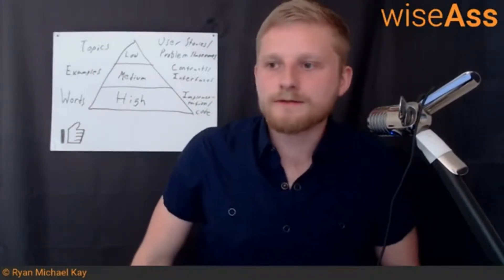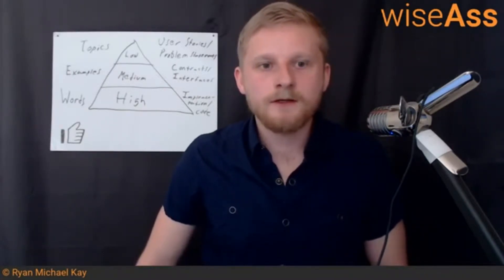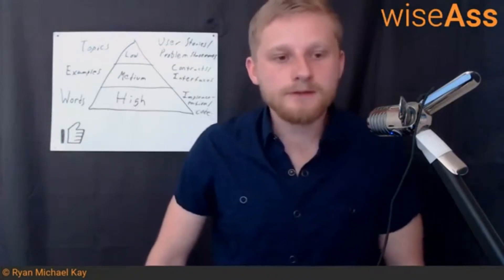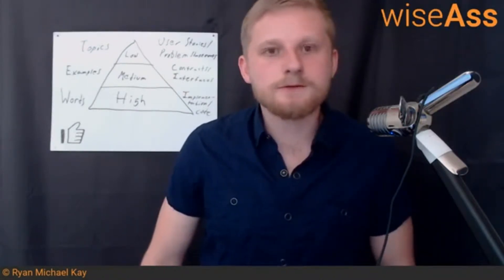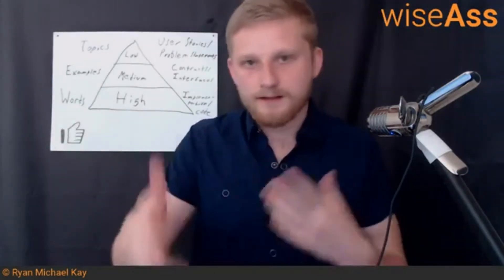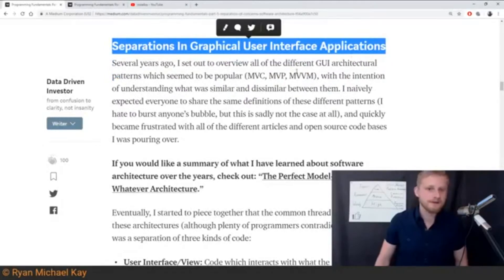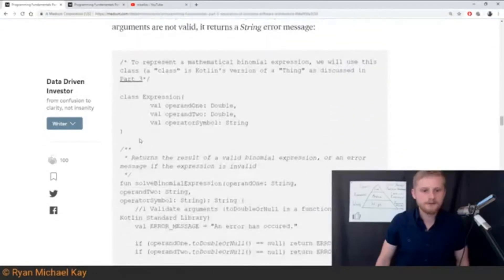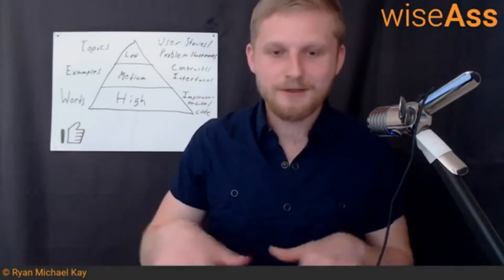How to Teach Programming To Beginners 2/3: Simple Examples, Familiar Analogies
This series of videos was cut from livestream Q&A #80, where I discussed some tips and tricks for creating good quality tutorials and educational material for beginners. Be sure to check out the third video where I outline the exact process I use to design lessons and tutorials in a systematic way. It also happens to be the same approach I use for creating applications!

Looking for a comprehensive introduction to Kotlin, Android, and Programming in general? If so, consider picking up my introductory course to Programming Fundamentals with Kotlin and Android on Udemy; I don't think you'll be disappointed: